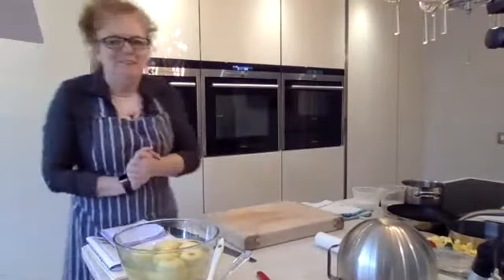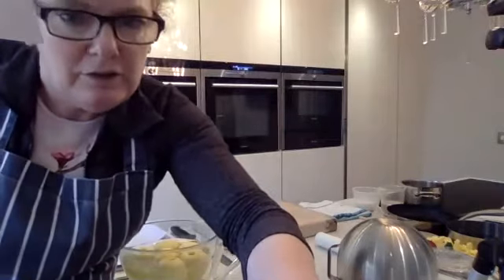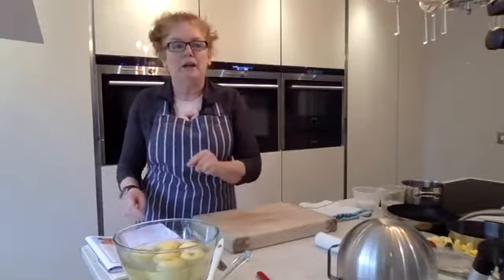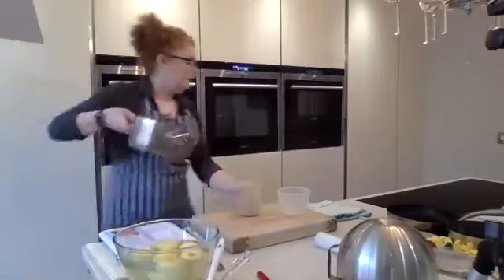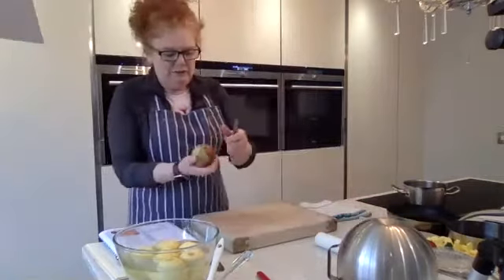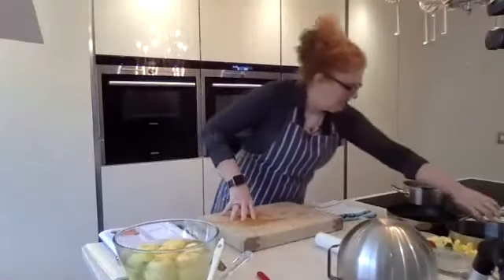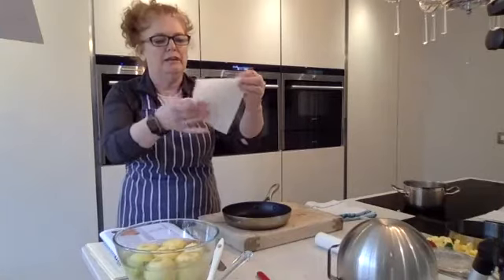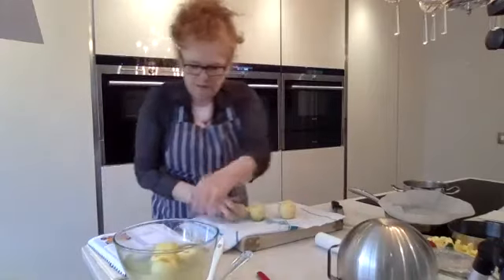Fresh puff pastry, Tarte Tatin, apple charlotte.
How to make Puff pastry (3 book folds)
Using the puff pastry to make apple Tarte tatin.
Using the left over apples to make an apple charlotte.

All recipes available on our Sweet Success Facebook page as well as my personal facebook Siobhan Sweet